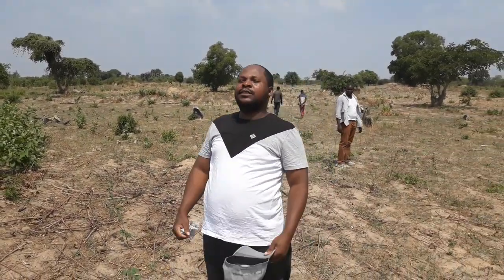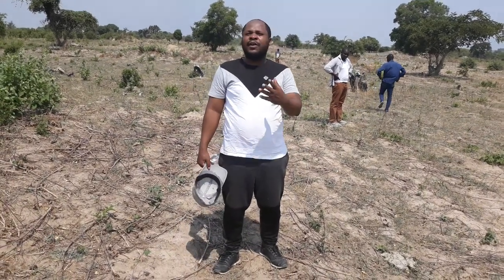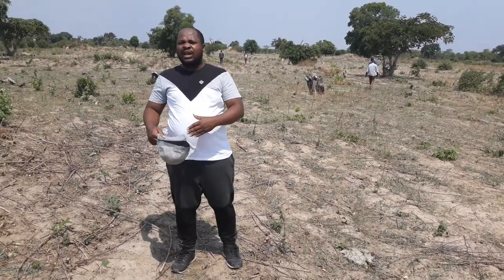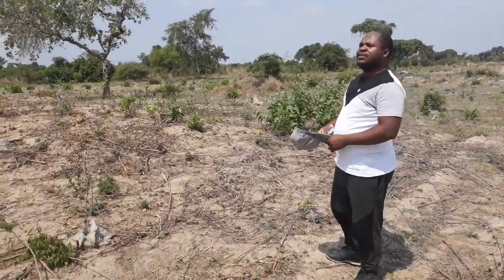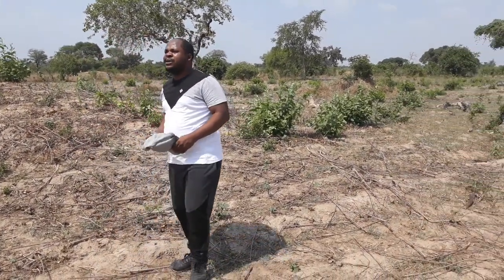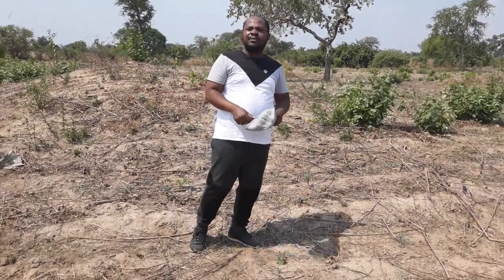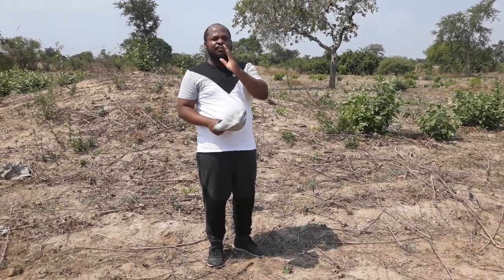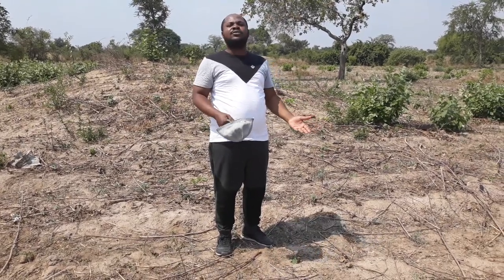100ha CASTOR BEAN FARM IN ZAMBIA - Land clearing assessment